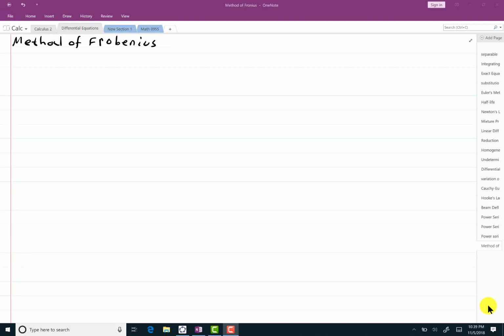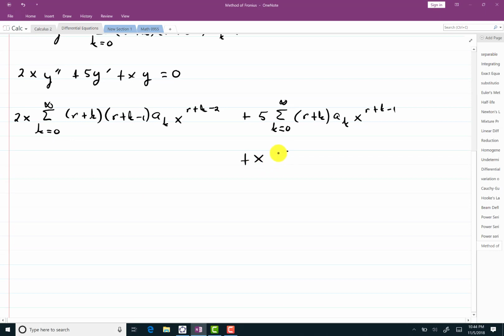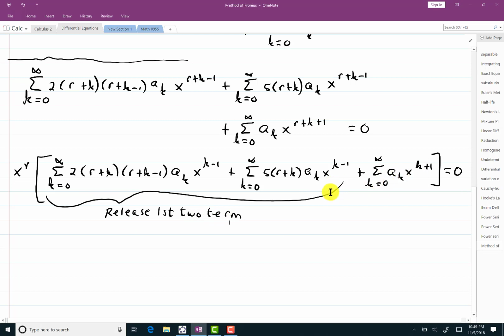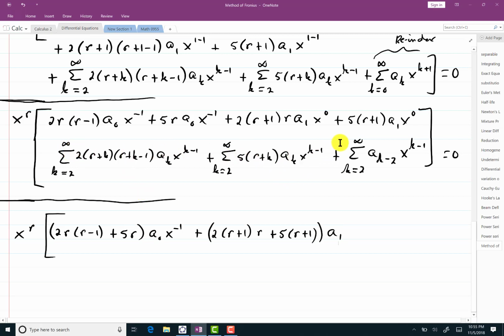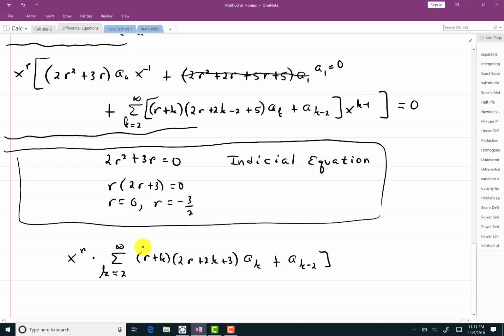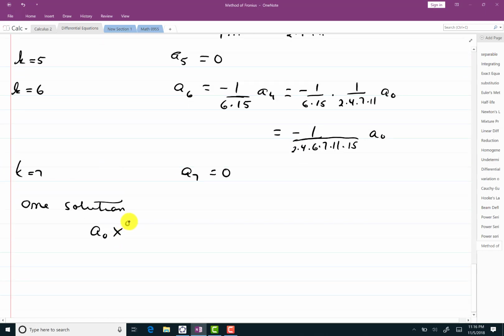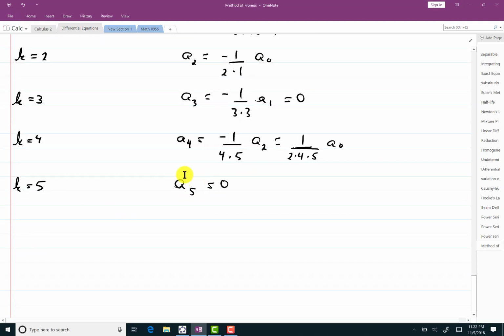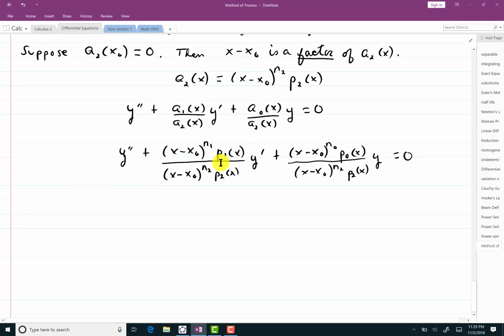Method of Frobenius pt1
A series method of dealing with singular points.